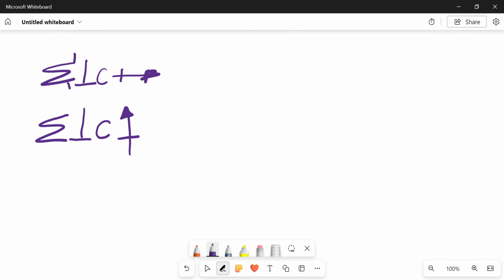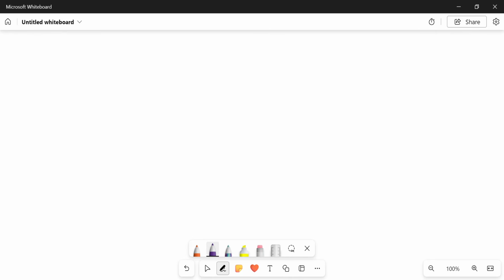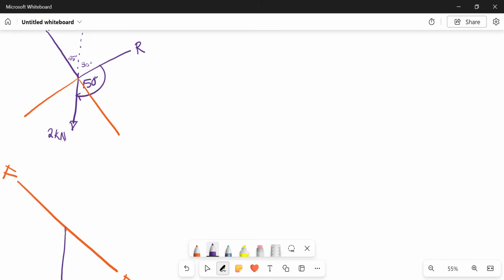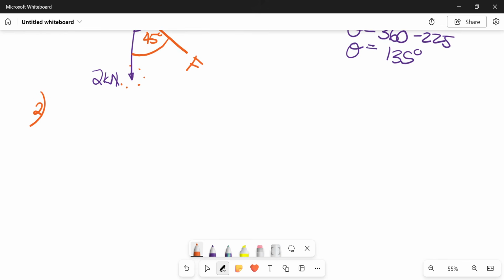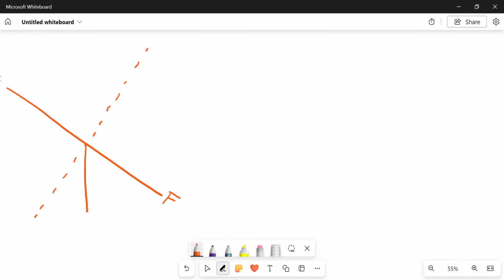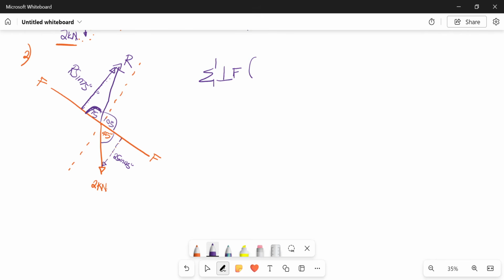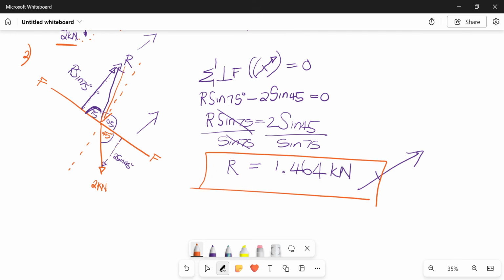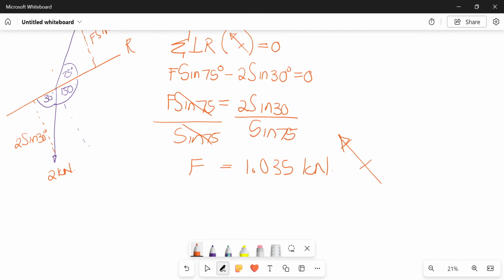APPLIED MECHANICS: SOLVING 2 Unknown co-planar concurrent forces Method 1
How do we solve 2 unknowns acting on the same point?